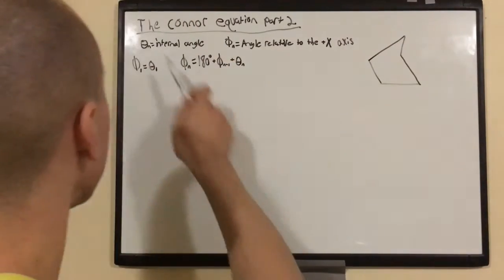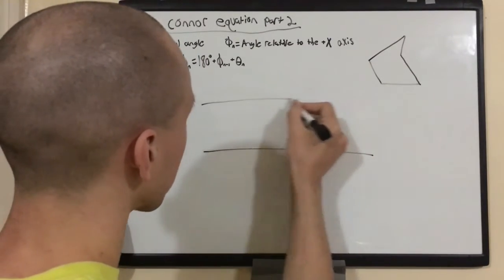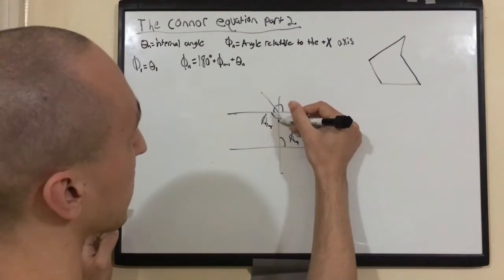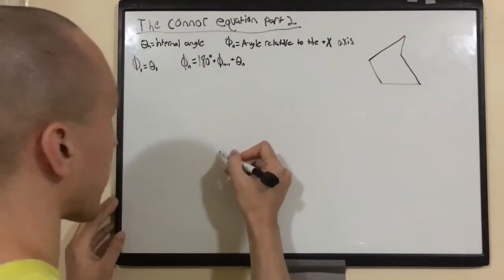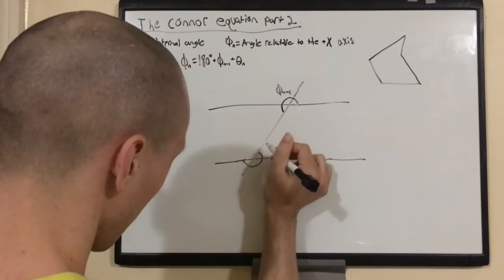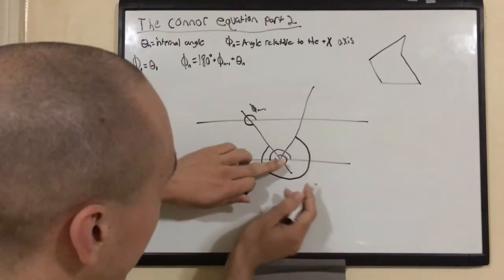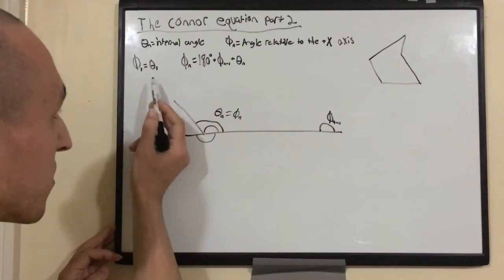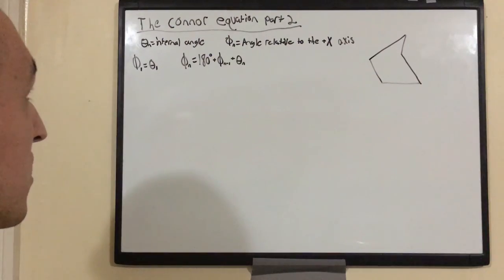The Connor Equation | Part 2